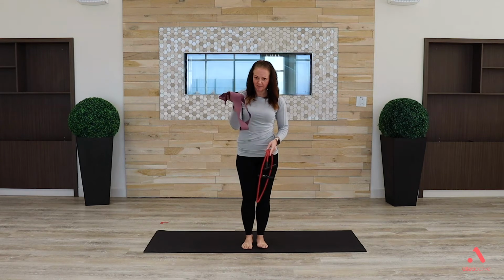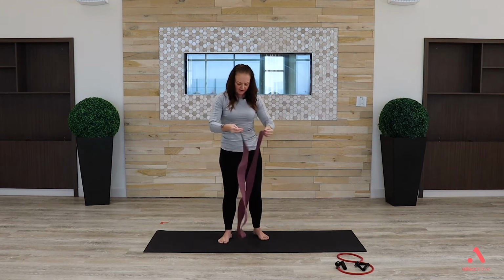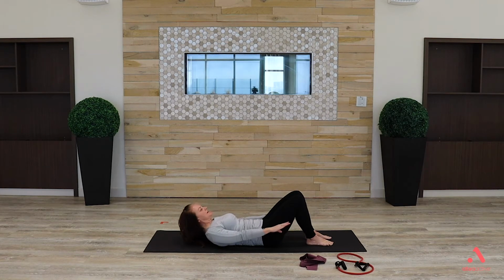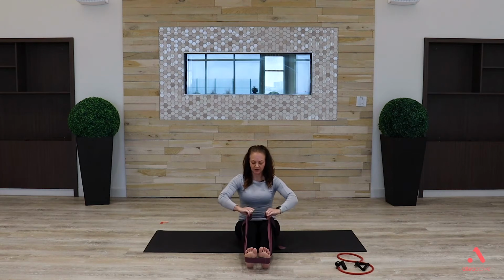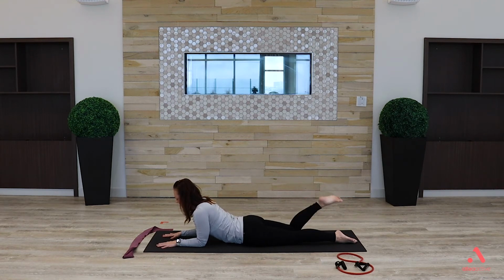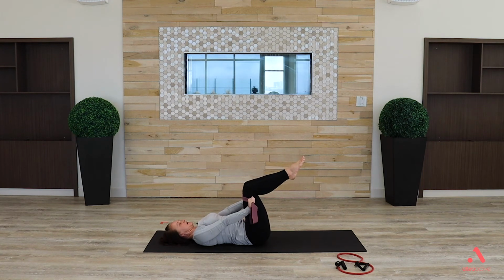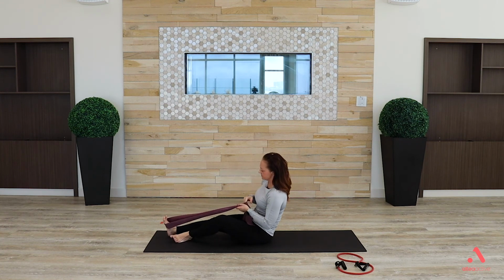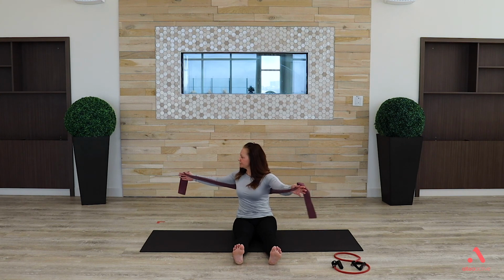Pilates With Deenah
Join us for a 30-minute Pilates workout with Deenah in the comfort of your home!